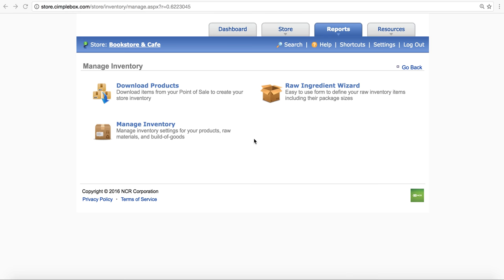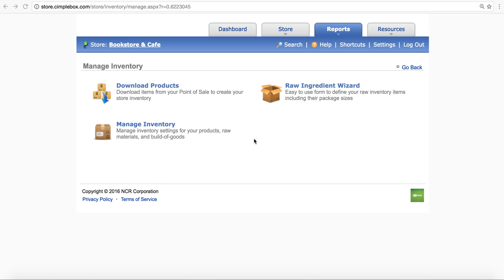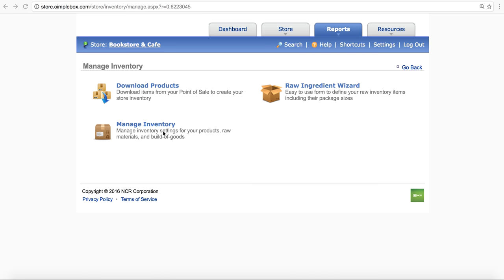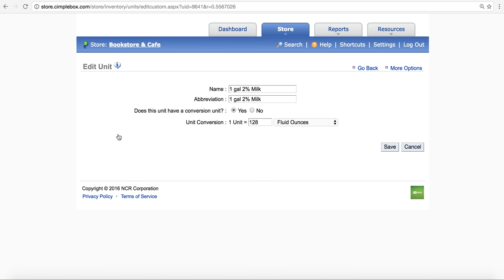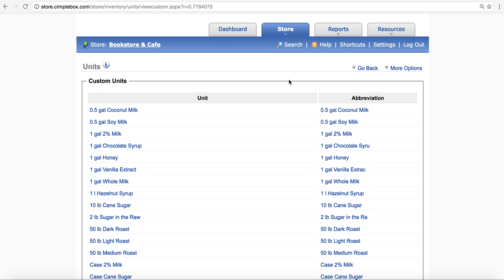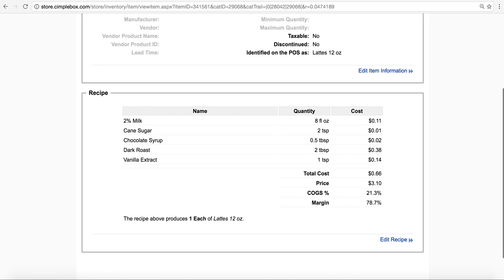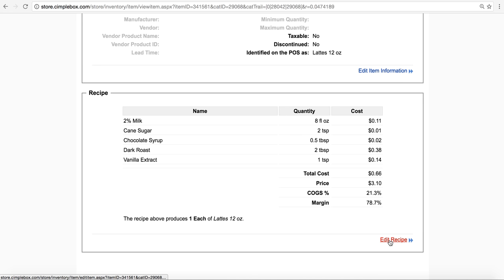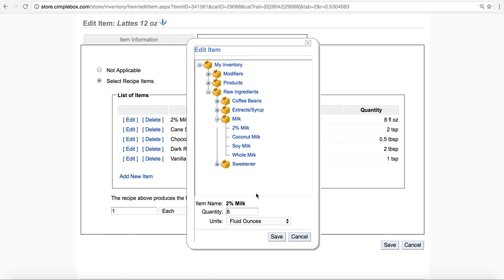Silver Console RECIPE